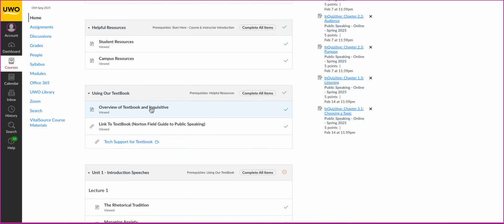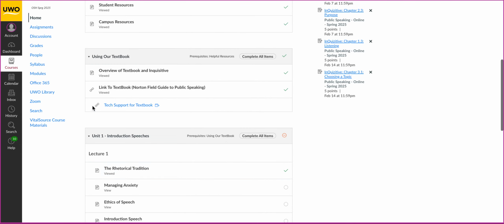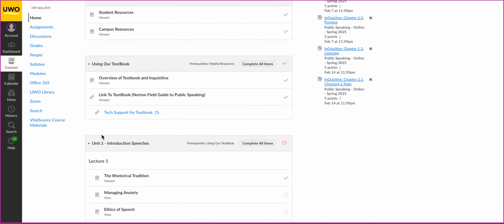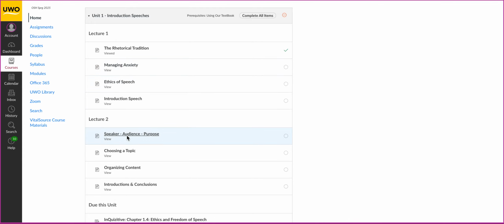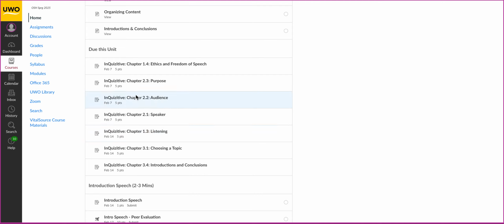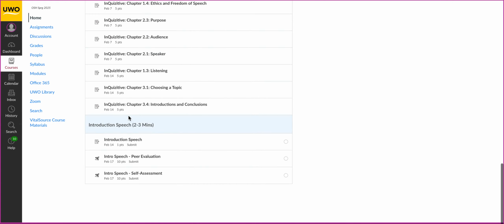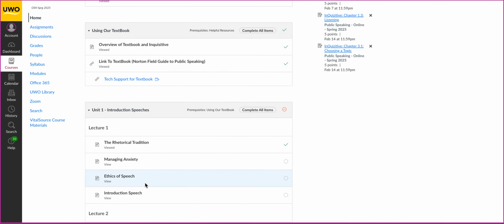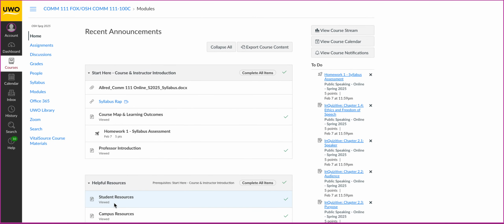Online Public Speaking Welcome Video (14 Week Course)